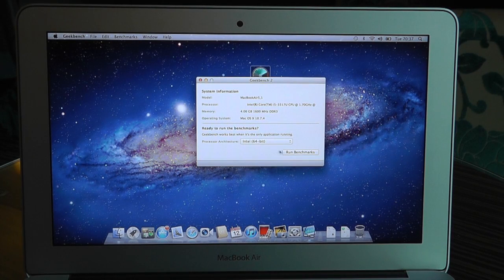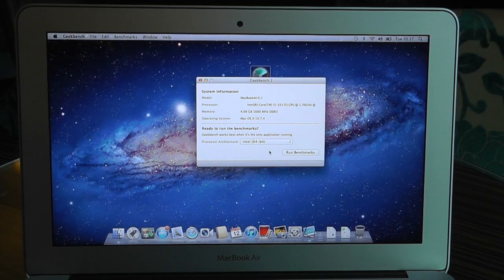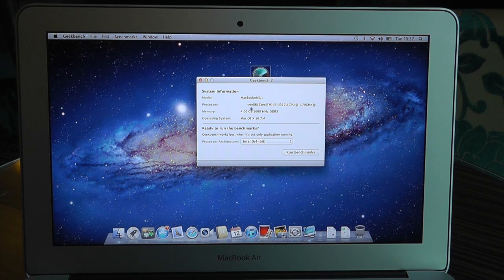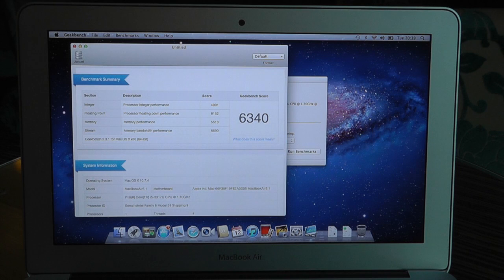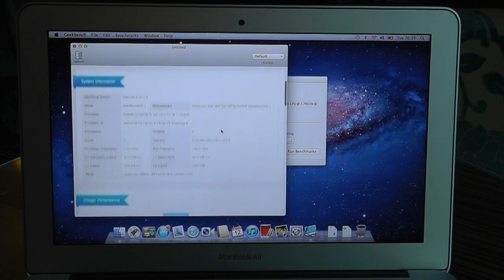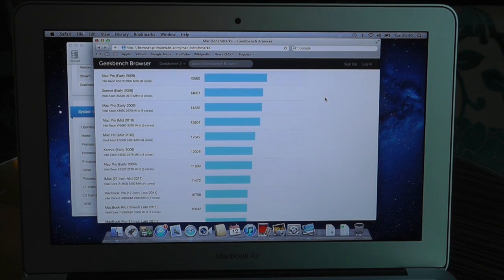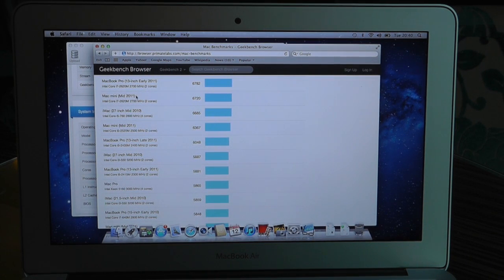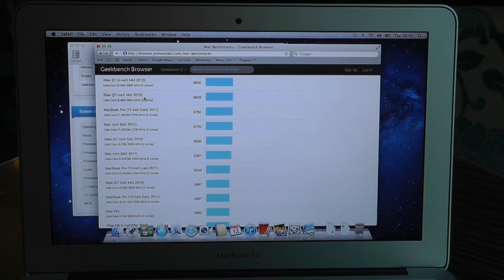Apple MacBook Air Mid 2012 GeekBench Test & Score (Ivy Bridge)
Full geekbench benchmark on the new 2012 macbook Air